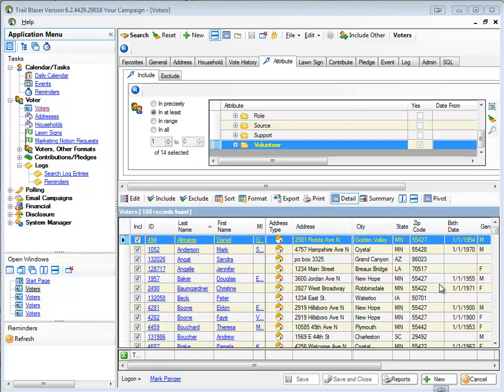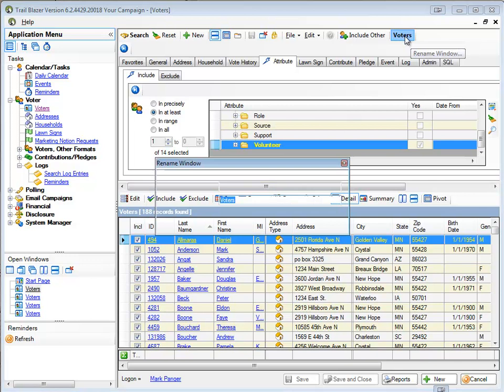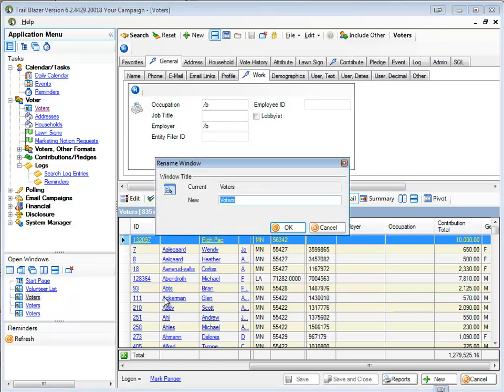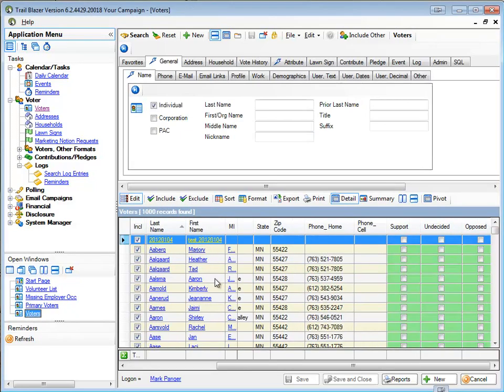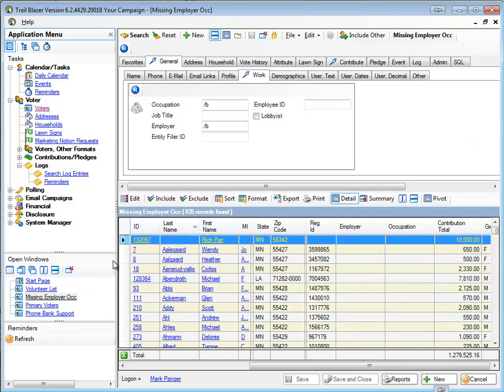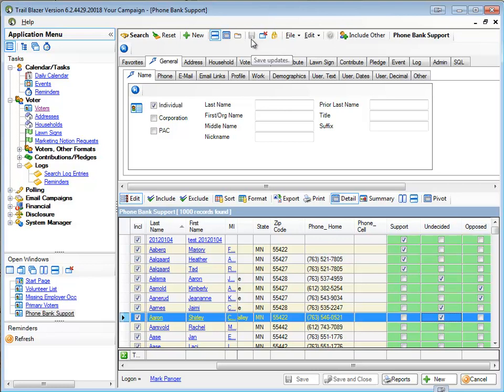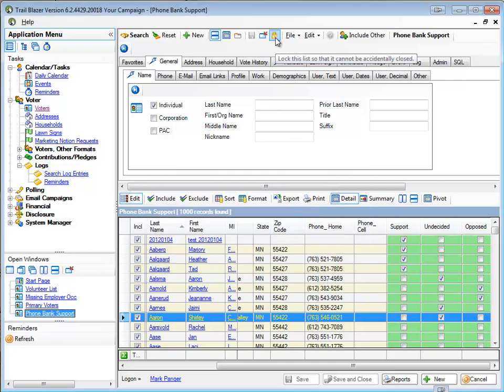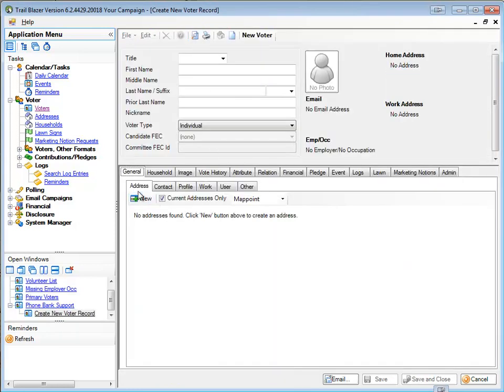Search Tool Strip Enhancements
Search Tool Strip Enhancements.  Rename, close, and lock a voter/donor search list.